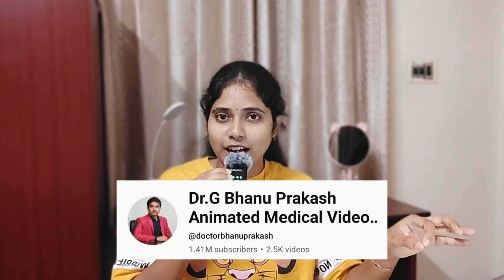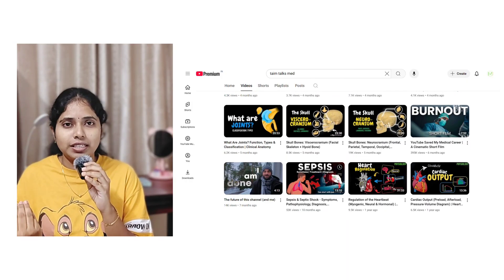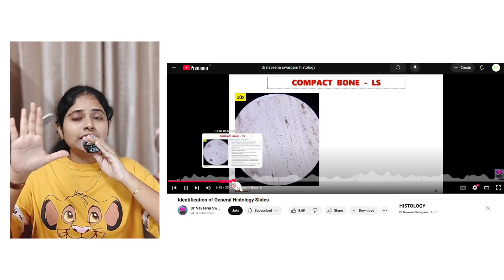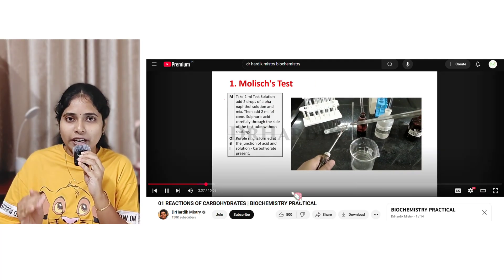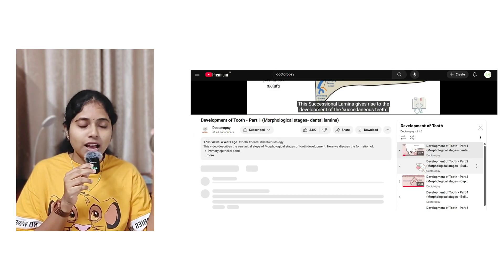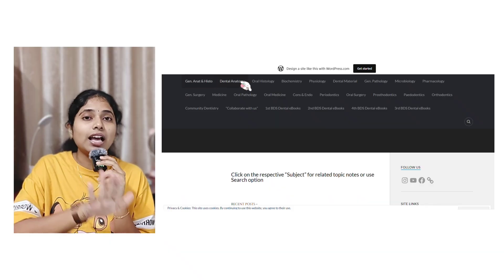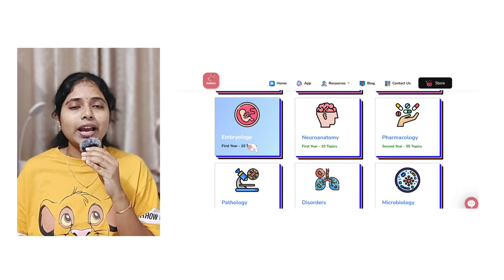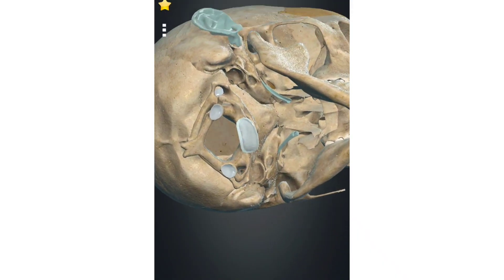Study Smart in 1st Year BDS | Best Channels, Apps & Websites for dental students 💯📱💻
Are you a first-year BDS student wondering how to study smarter, not harder? In this video, I share the best YouTube channels, apps, and websites that will help you understand medical and dental subjects more effectively. These study resources are perfect for dental students who want to build strong basics in anatomy, physiology, biochemistry, dental anatomy and histology.
Whether you are preparing for exams or just starting your BDS journey, these tools will make learning simpler, faster, and more fun. Watch till the end to discover the must-have study resources for every dental student! 🦷🧑🏼‍🎓💯✨